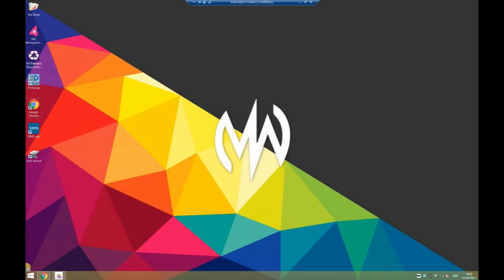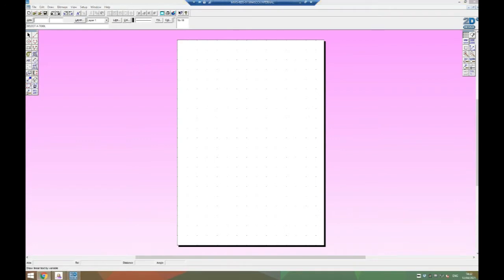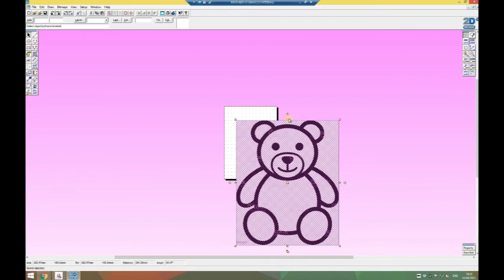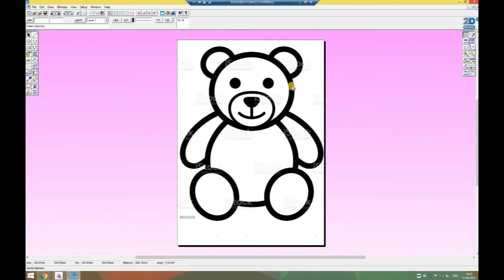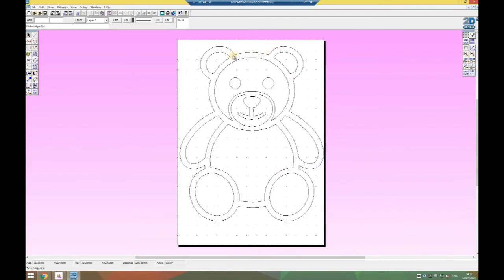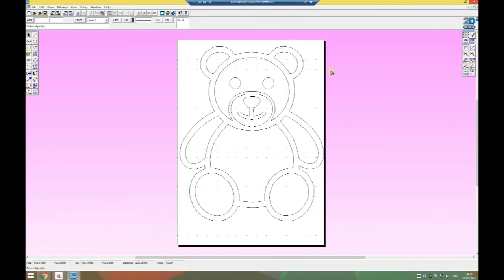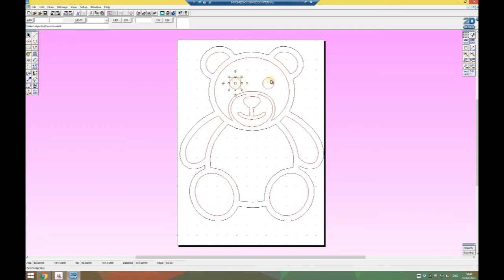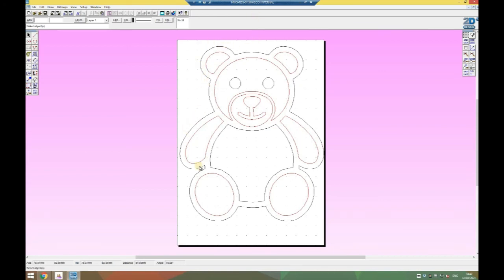Y7 CAD CAM Mirror Converting a bitmap to a vector